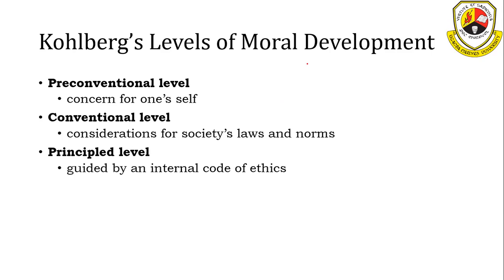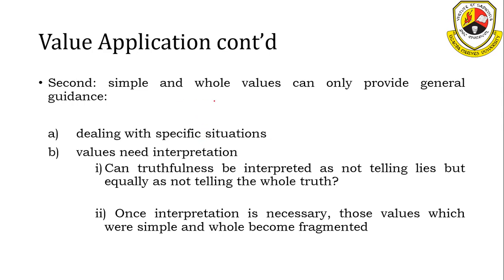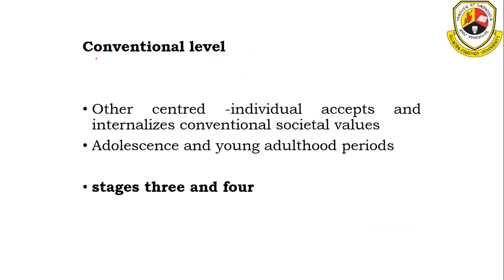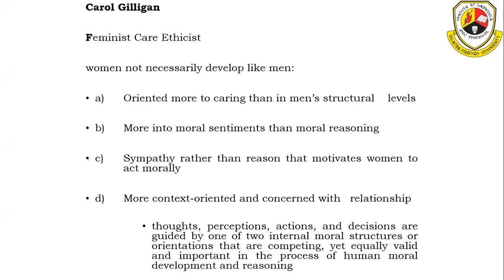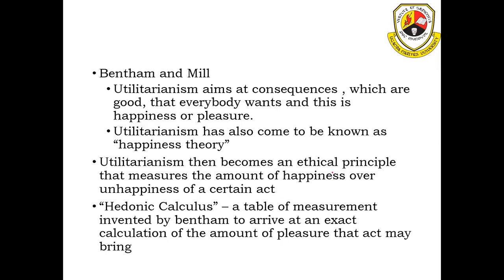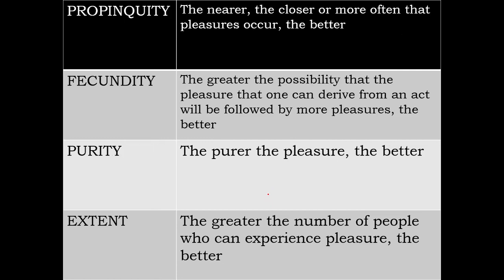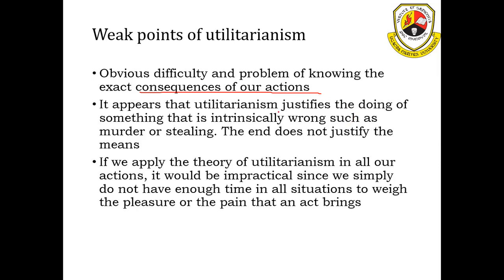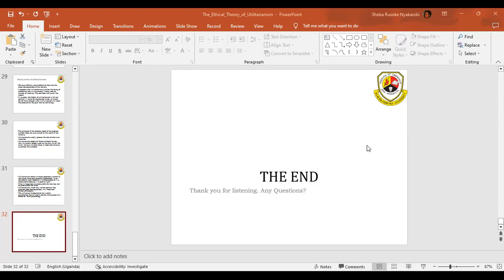STE MSc IS ICT 16th June 2023